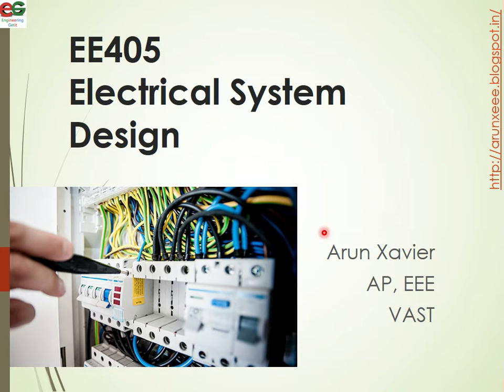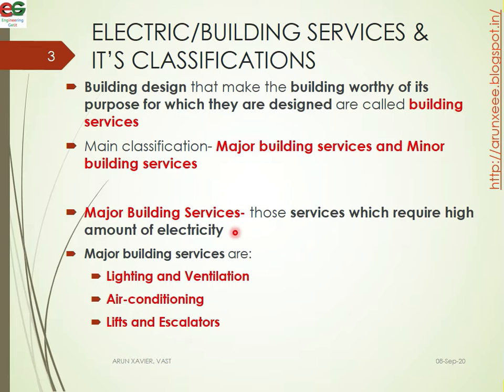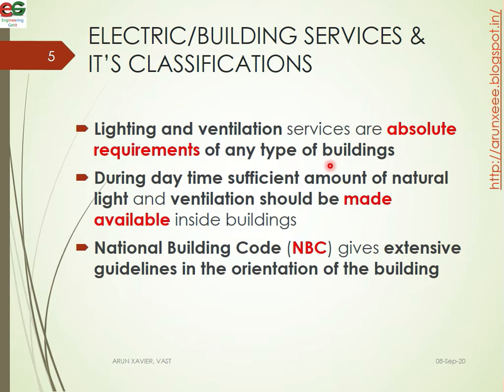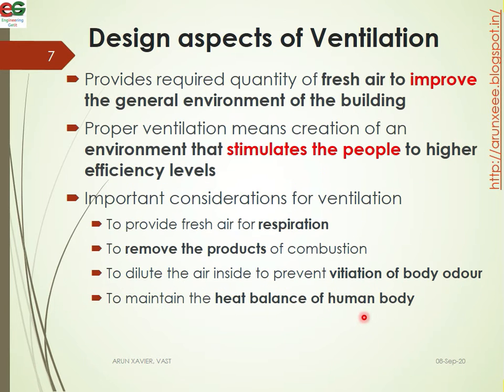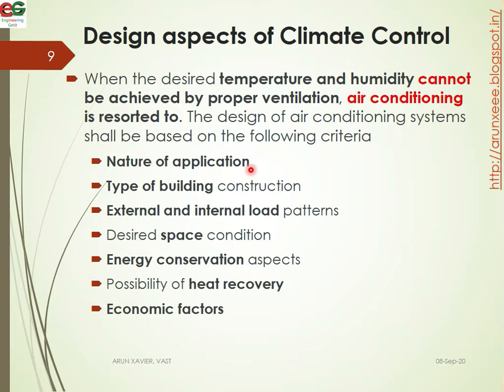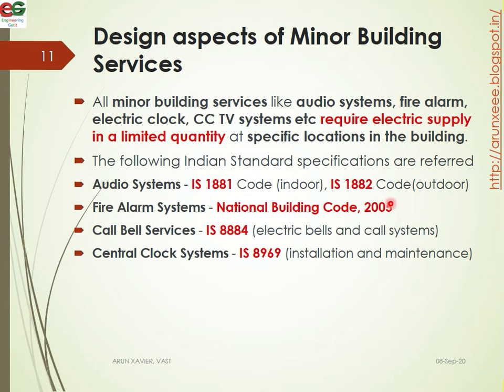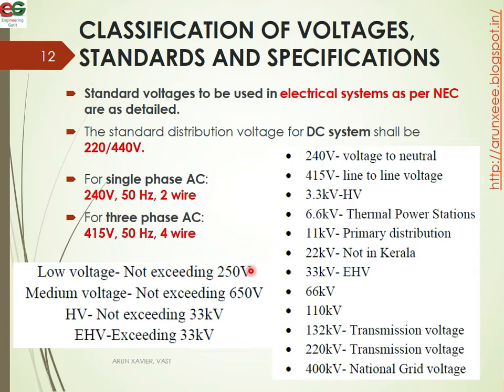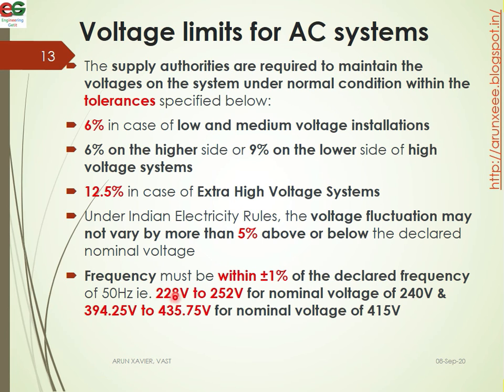EE405 ESD | Module I | Class 5 | Electric Services in Buildings & Voltage | KTU | EEE | S7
- Electric Services in Buildings
- Classification of Voltages
- Voltage Standards
- Voltage Specifications